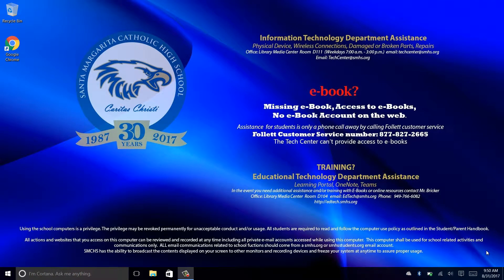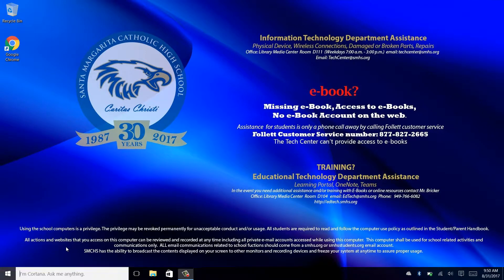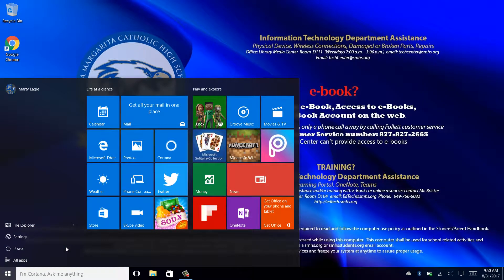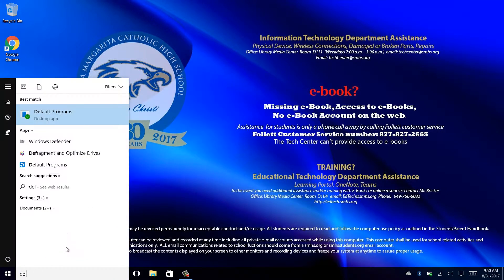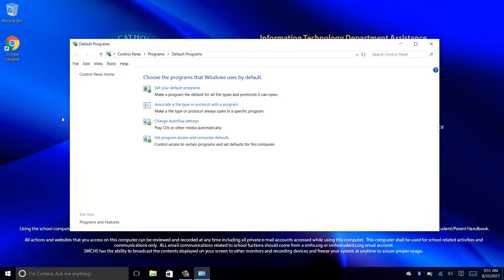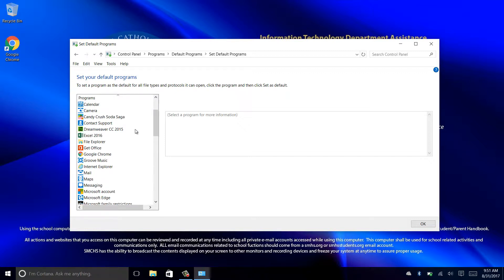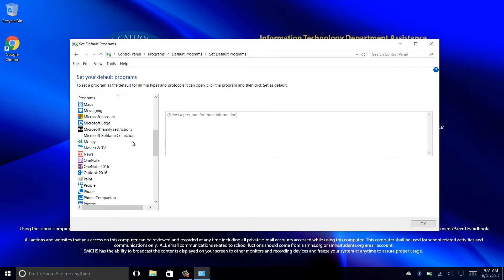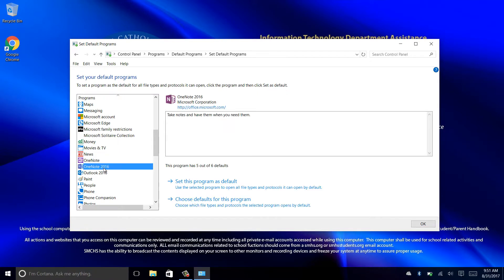Office365 - [ONENOTE] Setting Default Programs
How to add Onenote 2016 to default programs

Recorded by Natalie Clark